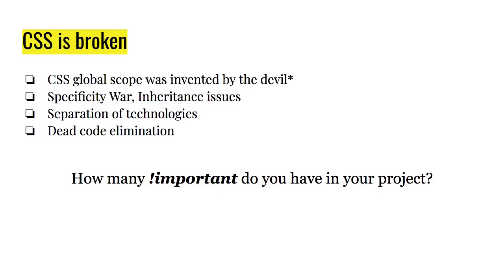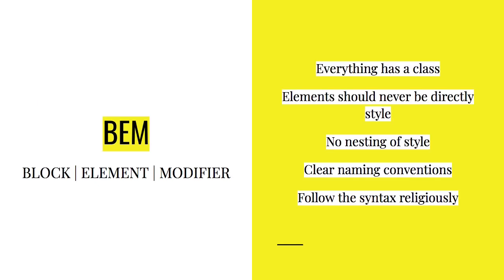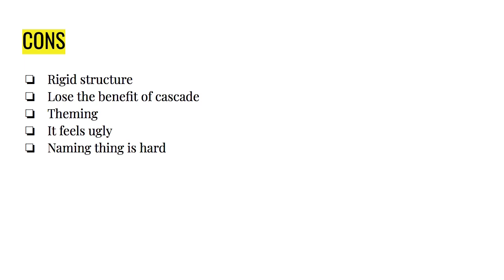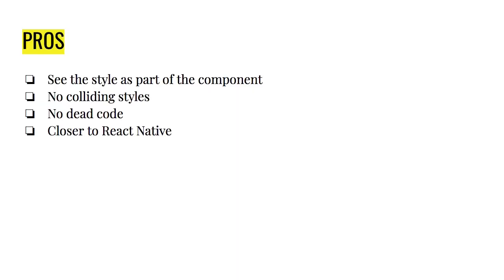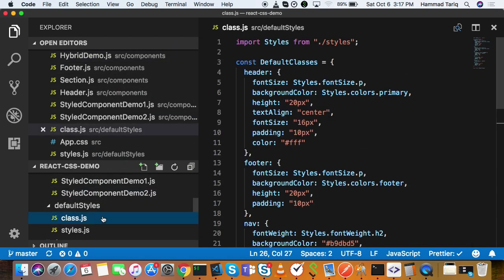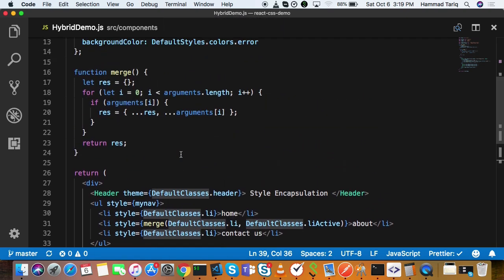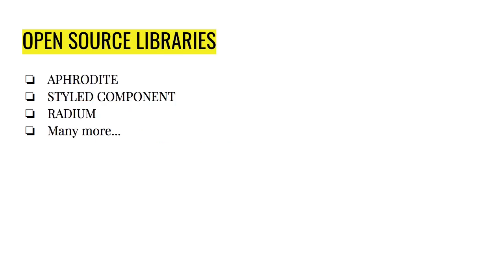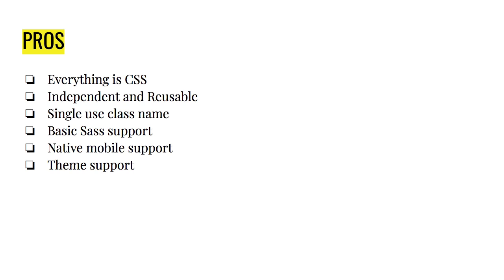ReactKHI M1 - Style Encapsulation in React - Hammad Tariq - Urlish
Hammad Tariq shares different strategies for managing styles in React